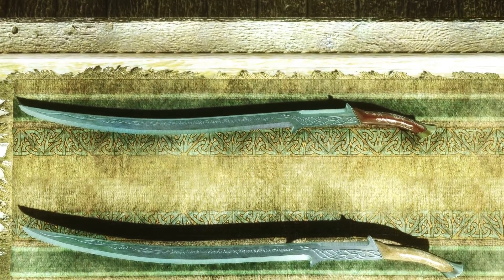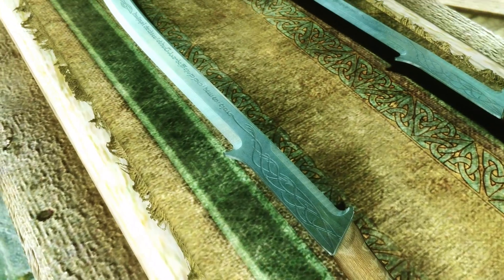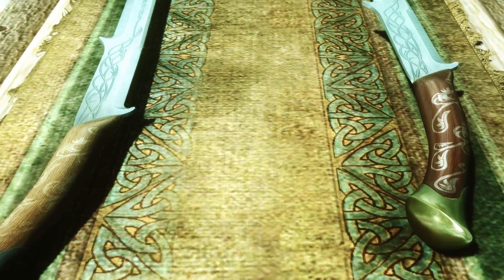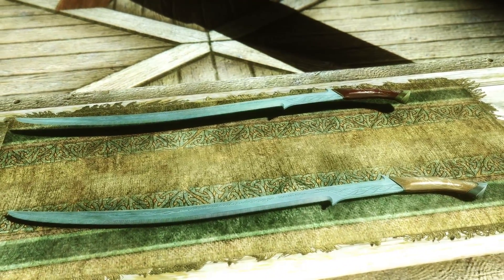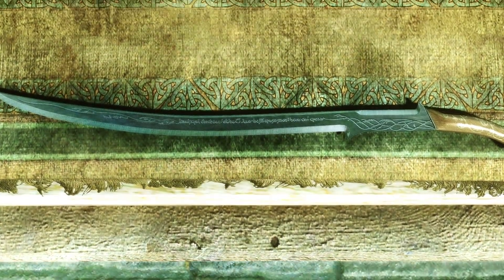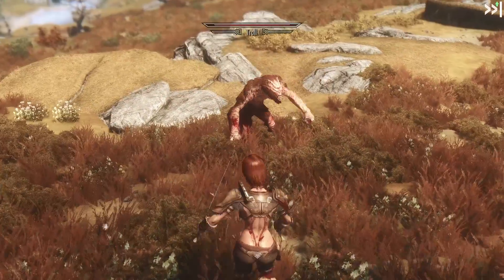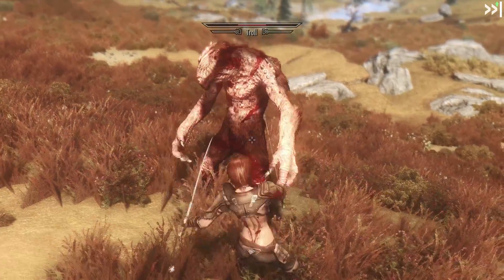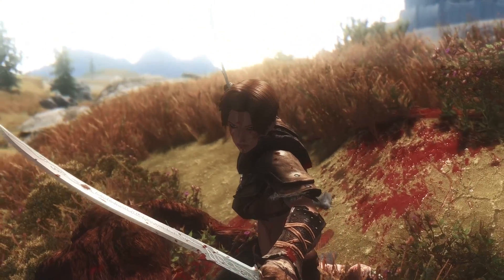TES V: Skyrim Mod Reviews with Seren4XX - Noldorian Hadhafang Reborn by EcthelionOtW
Skyrim Mod Review of the 'Noldorian Hadhafang Reborn' swords by EcthelionOtW.
Thanks for all the views and subscriptions so far. Feedback is always welcome too. Coming up next is another showcase of a stunning new set of armor for both males and females.